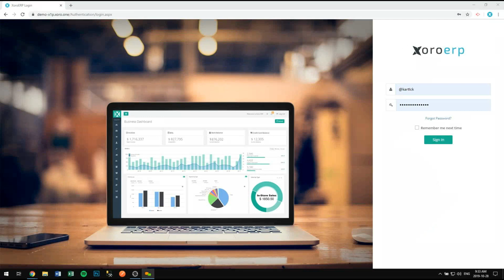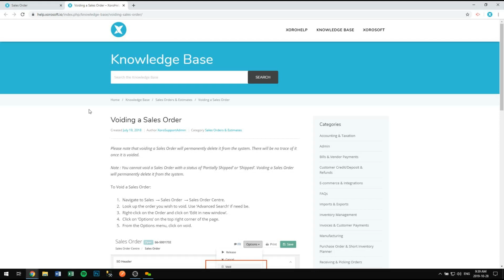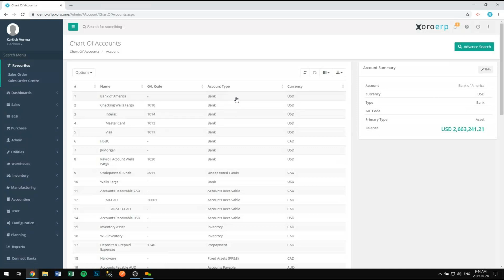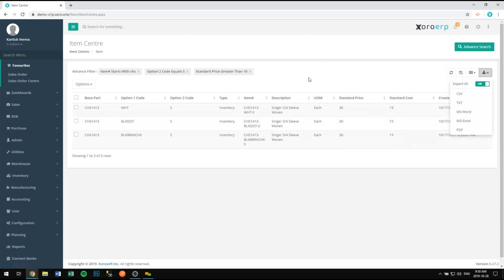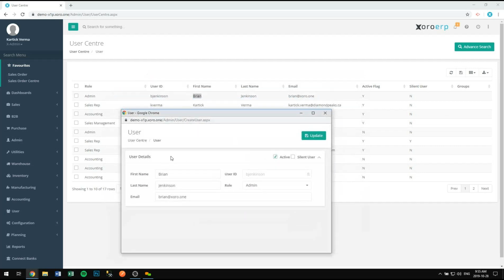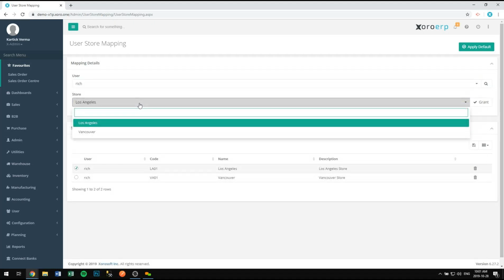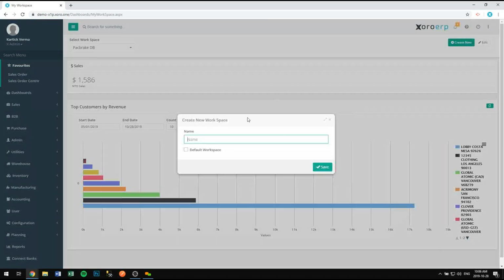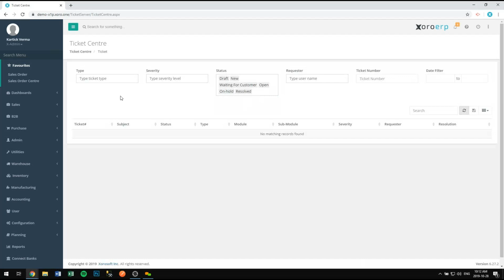Xorosoft ERP Training - Introduction